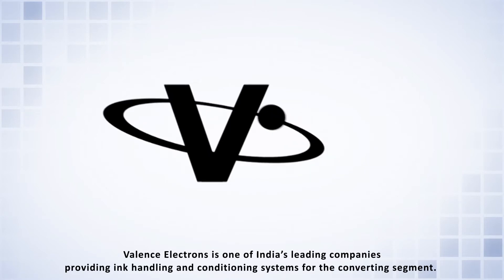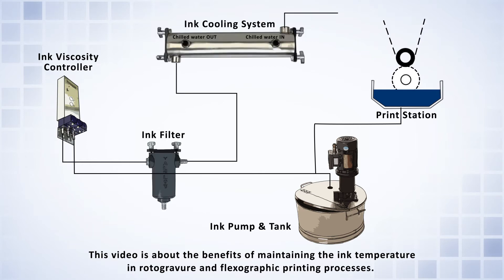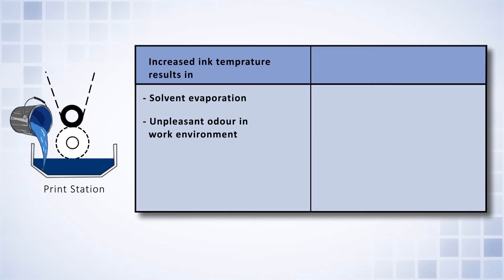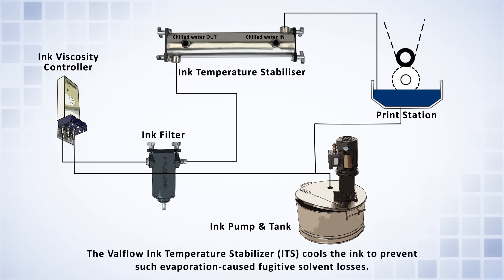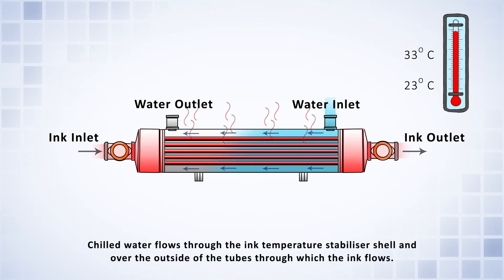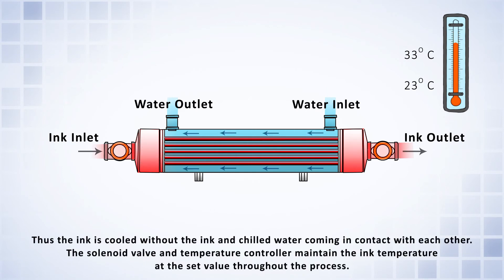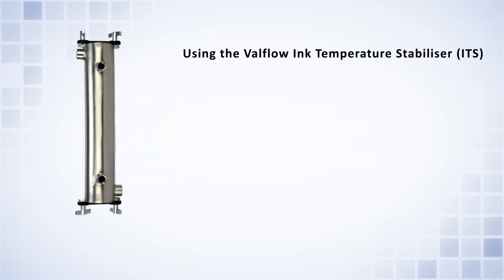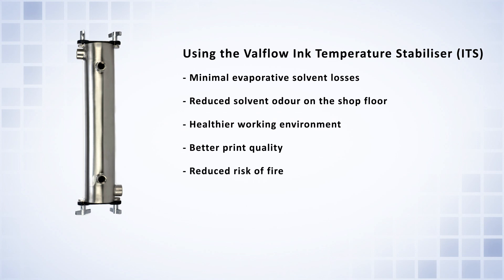AxisValence | Valflow Ink Temperature Stabiliser (ITS)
Discover the Valflow ink temperature stabiliser, designed to meet the specific needs of rotogravure and flexographic presses. During a print run, ink temperature often rises above ambient levels, leading to increased solvent consumption. The Valflow ink temperature stabiliser cools the ink, preventing evaporation-caused solvent losses and maintaining a healthier working environment. Watch this video to learn how Valflow can enhance your printing process.